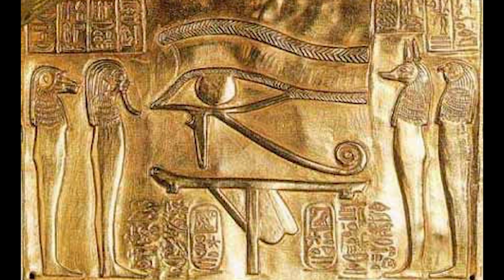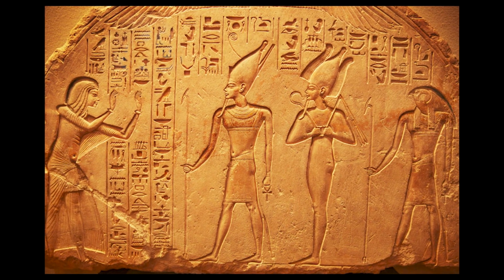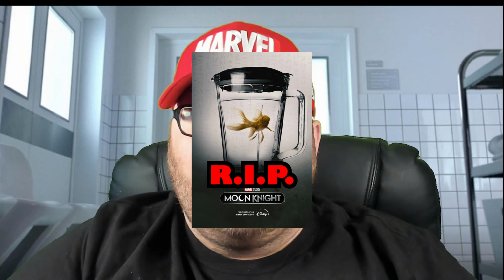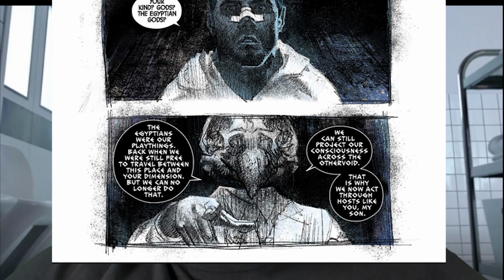MOON KNIGHT Episode 4 BREAKDOWN! | Easter Eggs & Ending Explained!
MOON KNIGHT Episode 4 is here and I Breakdown that mind bending episode and shocking twist!  We review, recap and explain episode 4 of Moon Knight on Disney Plus. This Video contains easter eggs, theories, spoilers and a breakdown of all of the major events featured. We will cover any important Marvel theories as well as any leaks that may be relevant to what we just watched. Join me as I discuss Marc Spector's sanity, Khonshu, important events from Moon Knight's History in the comics, The Jeff Lemire Moon Knight comic, Jake Lockley, Ammit and Arthur Harrow.

Moon Knight Episode 4 changes everything you thought you know about Moon Knight as it turns the Disney Plus series on it's head. Join Me, Monty, as I guide you through all of the Easter Eggs and Details you missed in Episode 4 and combine that with Moon Knight's Comic Book History to see if we can piece together where the Story is going! Also we talk about Jack Lockley, Ammet, Arthur Harrow, Layla, The Scarlet Scarab, Jeff Lemire and So much
 more!

Marvel Spoiler Review
Moon Knight Episode 4 Spoiler Review
Moon Knight Episode 4 Breakdown
Moon Knight Episode 4 Reaction
MARVEL Easter Eggs
MCU Easter Eggs

Facebook.com/TheMontyVerse

About The MontyVerse:
The MontyVerse is a hub for geek culture where we discuss all things Marvel, DC, Star Wars, Anime and beyond! We do full spoiler reviews on tv, streaming, and Movies releases, We do Video Breakdowns of all the latest Marvel, Star Wars, DC, and Video Game related releases that feature plenty of Easter Eggs! The Channel also provides character histories of Comic book related properties for characters featured in the newest movies and TV series. The MontyVerse will also begin to feature Video Essays covering a wide array of topics including: Comic Book arcs, Digimon, Batman Animated Movies, Dragon Ball and More!